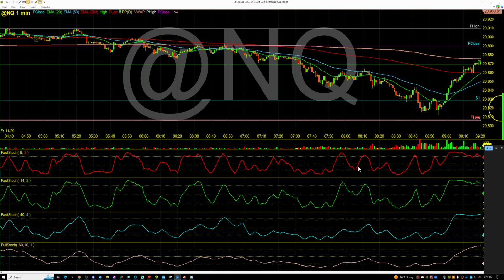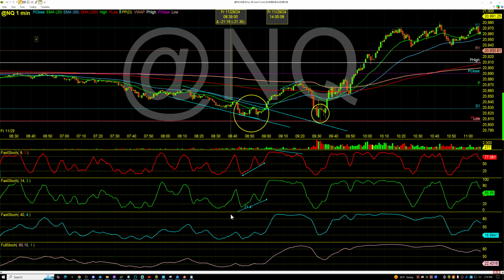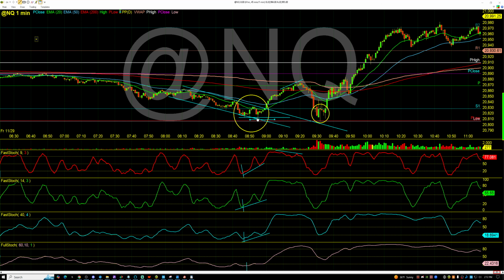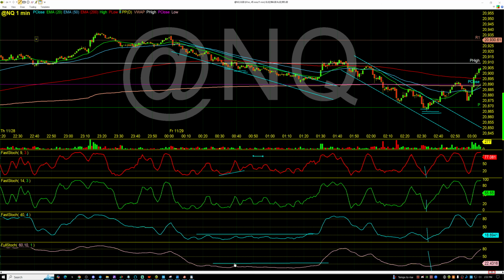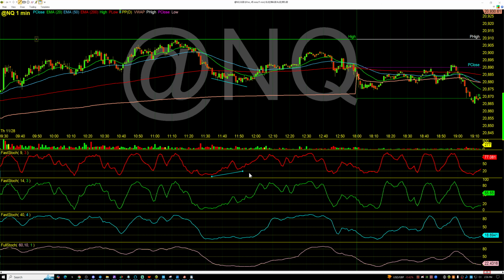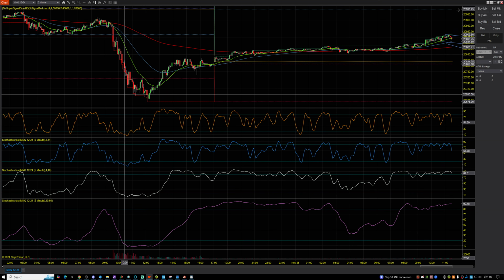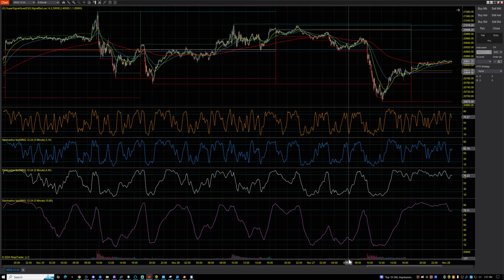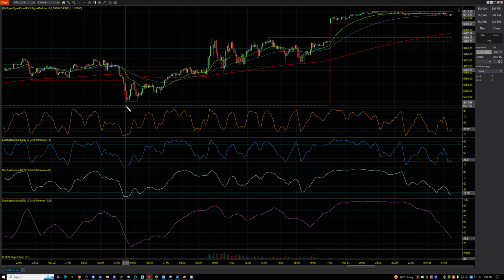Tips and Tricks of the Quad Rotation Method adding the 5 Min time frame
The methodology is tuned in perfect,  Here are some tips and tricks to manage your trades , to see the big picture and how to stay out of losing trades